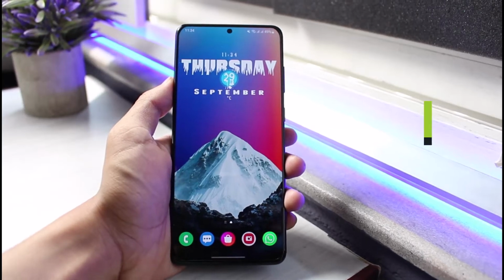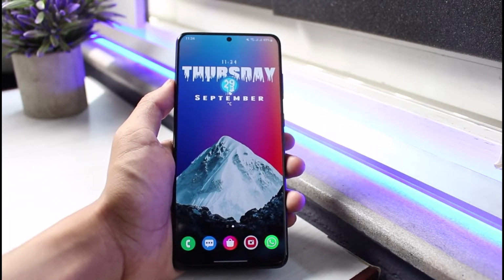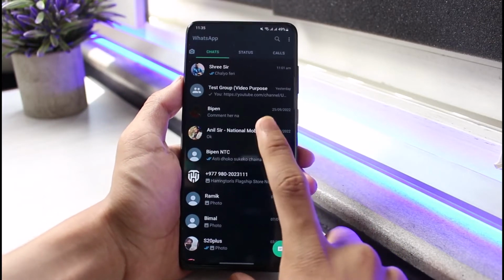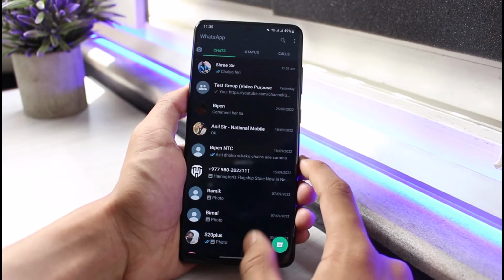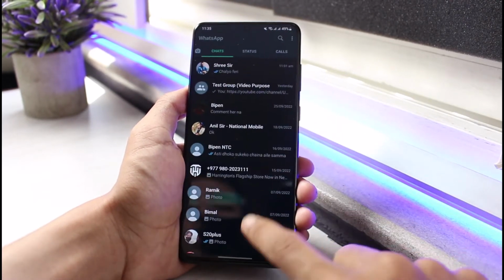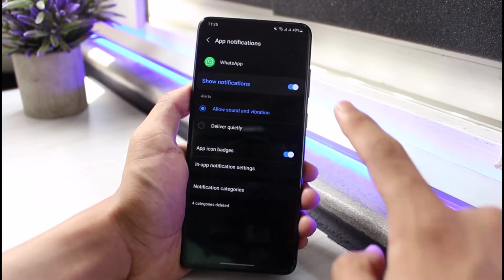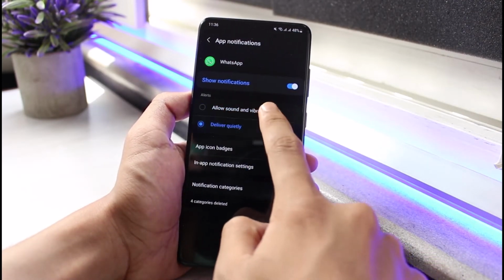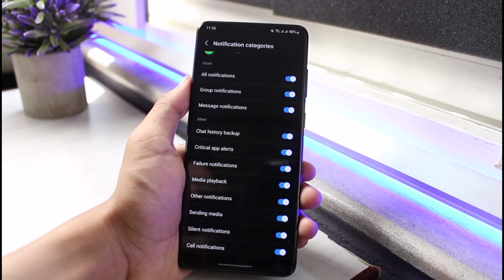How to Fix WhatsApp Notifications on Android !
This video guides you in an easy step-by-step process to fix the WhatsApp notifications on Android. So make sure to watch this video till the end.

Follow these simple steps:
1) Update the WhatsApp app to the latest version
2) Open WhatsApp and login to your account
3) Check if Do Not Disturb mode is turned on
4) Turn off DND Mode
5) Or, unmute particular notifications from the WhatsApp app
6) Open Settings and go to Notifications
7) Select WhatsApp and make sure it is turned on
8) Hopefully, one of these would have solved your issue.

0:00 Introduction
0:19 General Fixes
0:54 Settings to Customize
1:38 Outro: Final Verdict